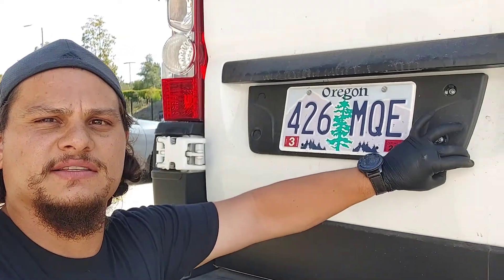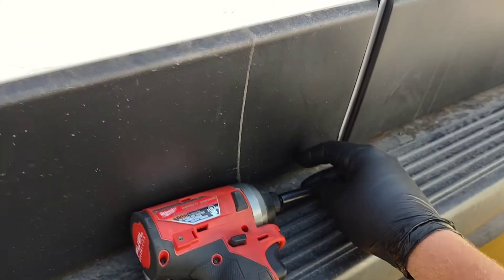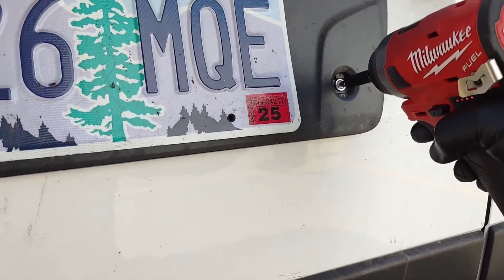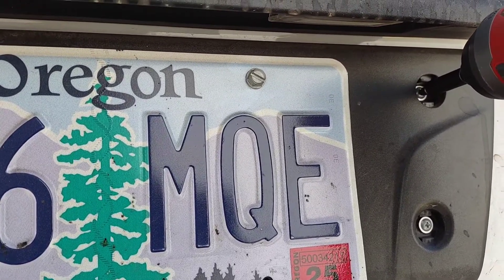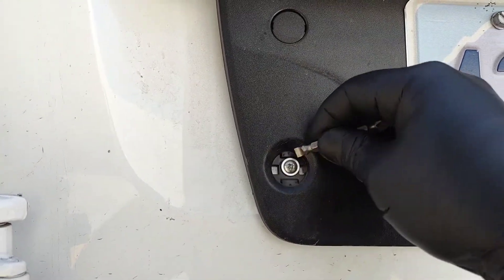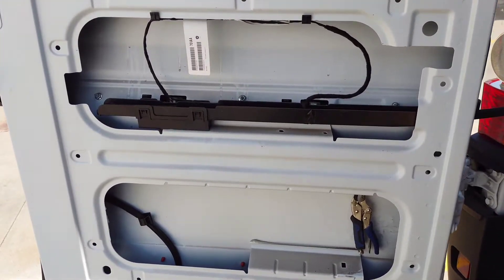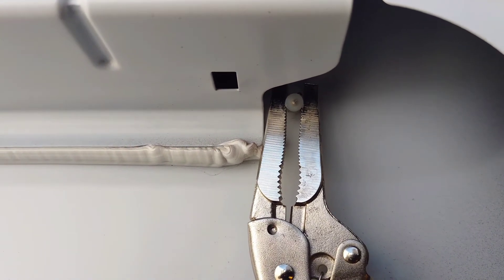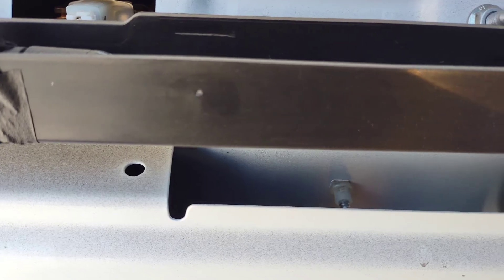How to Tighten Down Rear License Plate Bracket on Ram Promaster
A quick tutorial on how to tighten down the notoriously loose rear license plate bracket on a Ram Promaster 2018 and up.